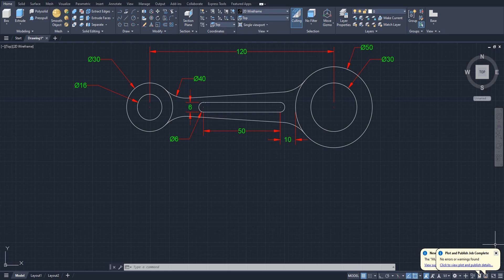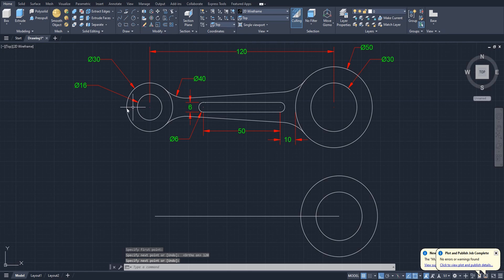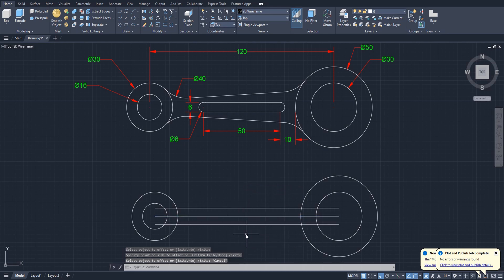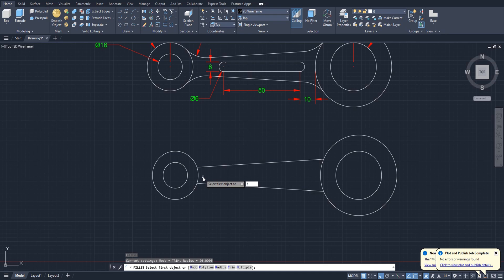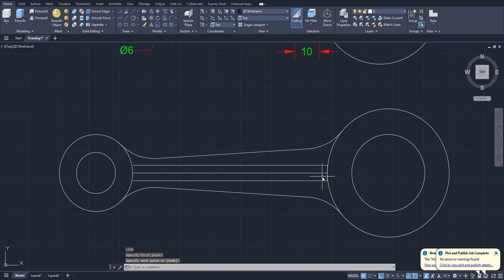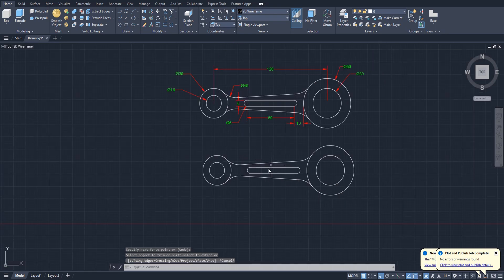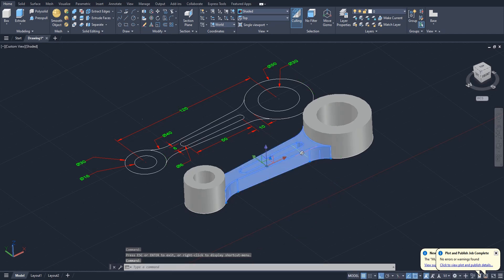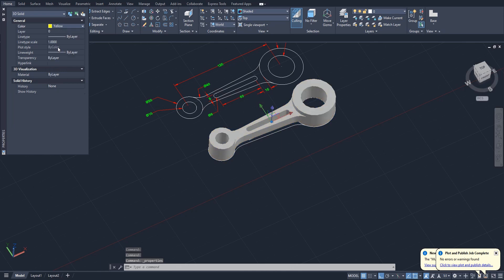AutoCAD 3D tutorial for beginners | 3D Practice| simple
This is a short and explained video, you can create 3D part very easily.